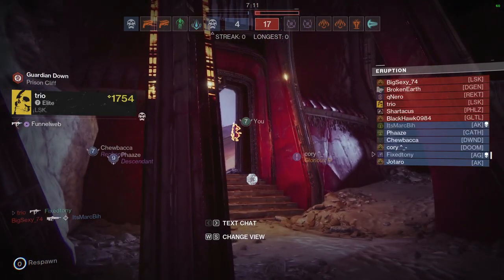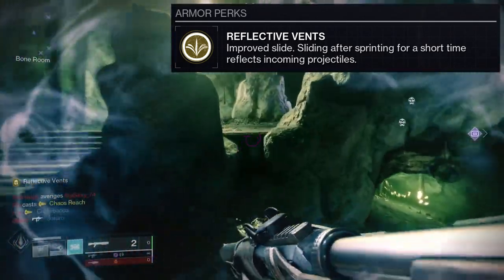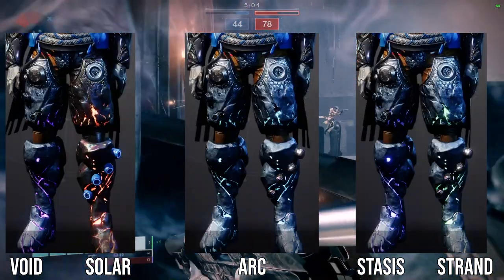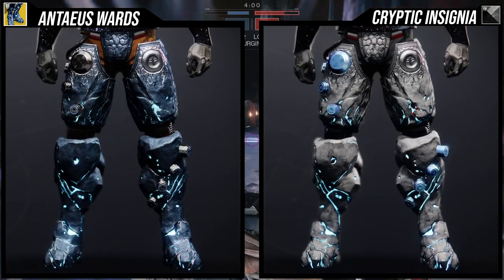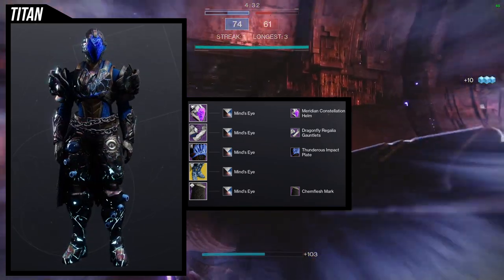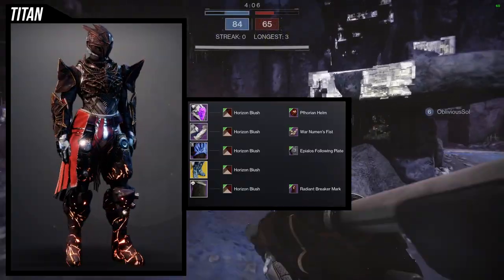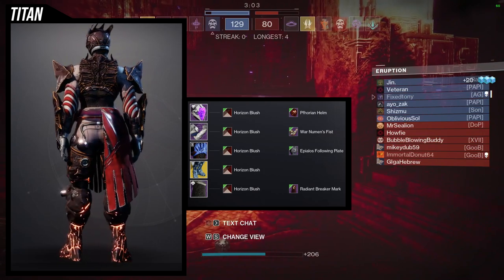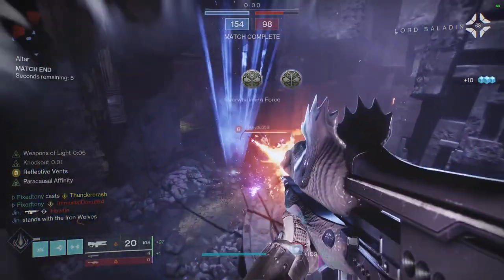Destiny 2: How to Fashion Antaeus Wards! | Lightfall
Antaeus Wards are up next, we'll be looking at how antaeus wards looks, shaders, and my personal thoughts on them! Let me know your own thoughts about it in the comments below!

00:00 Intro
00:51 Perk
01:57 Antaeus Wards
02:36 Shaders
03:36 1st Example Set
05:17 2nd Example Set
06:34 Outro